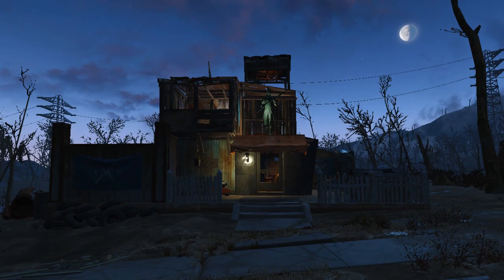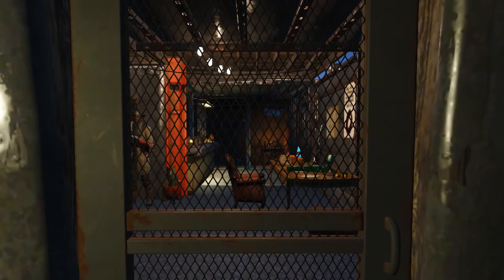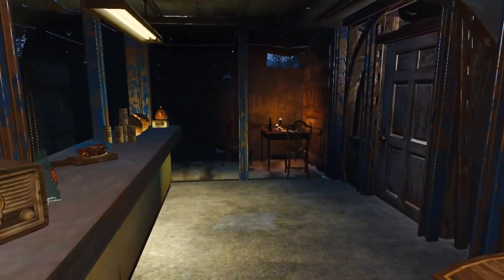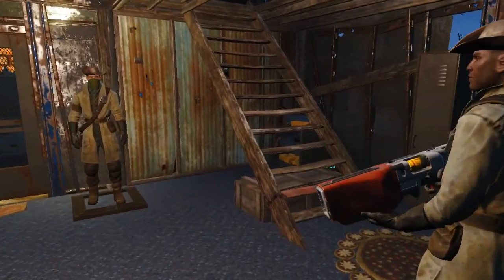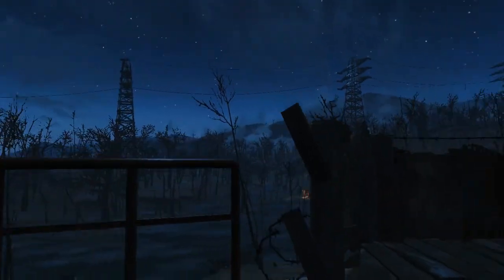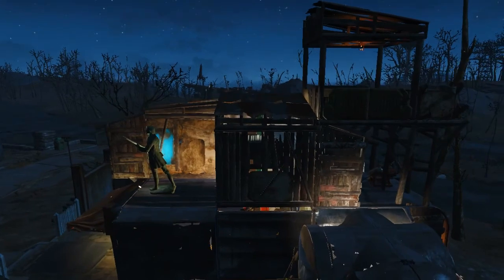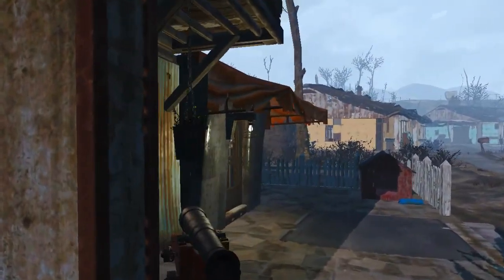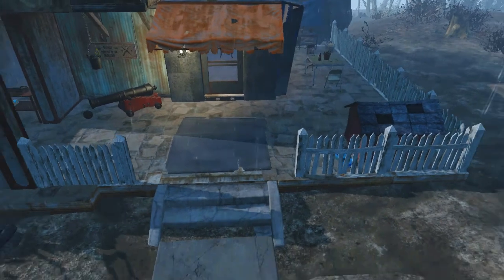Fallout Housing Tour - Preston Garvey's House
Hello to everyone who stumbled upon this video. This tour focuses on just one building - home of the infamous Last Minuteman. I tried to make things a bit different here so I hope it is not for the worse.

I apologize for the non-stellar in-game quality but it was the best I could do with my current hardware.

Have a great day, wanderers.

Music: Little by Little, Tomorrow We Continue both by Art of Escapism